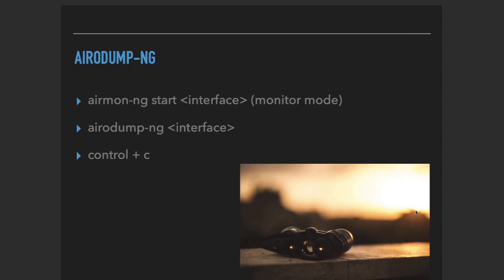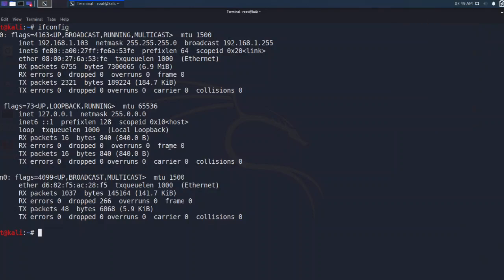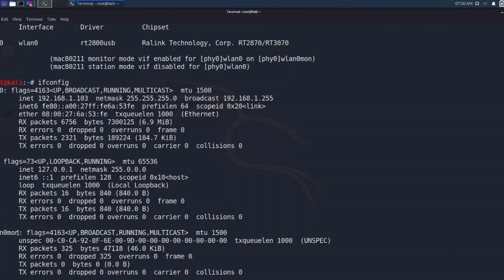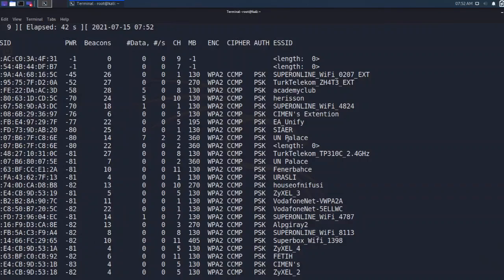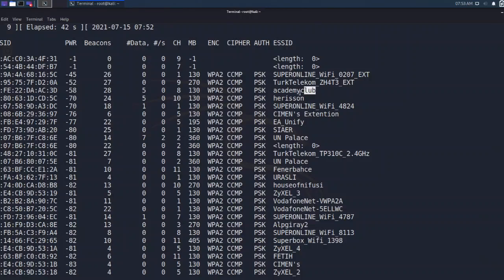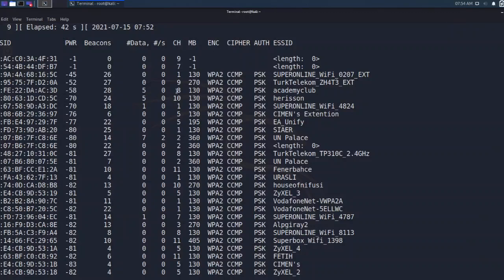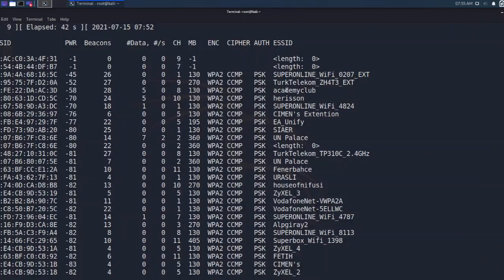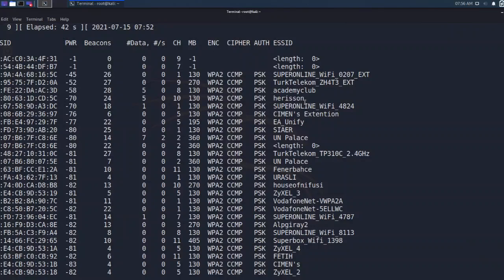Network Sniffing | Information Gathering | M7 | Ep1